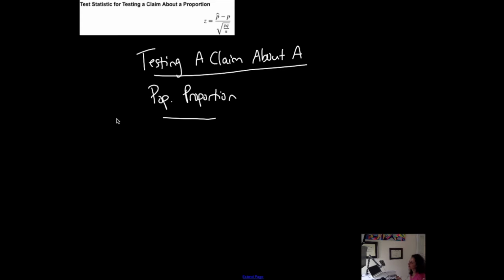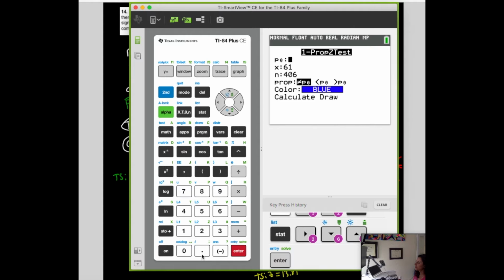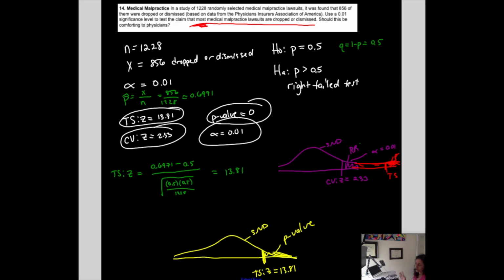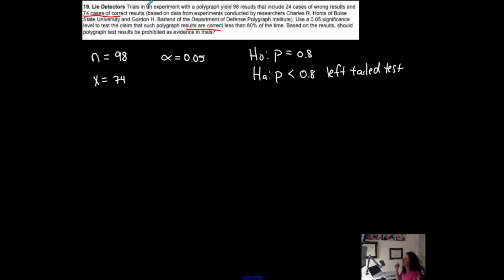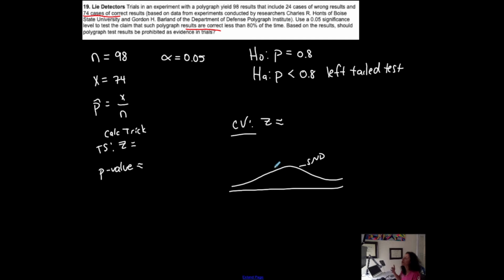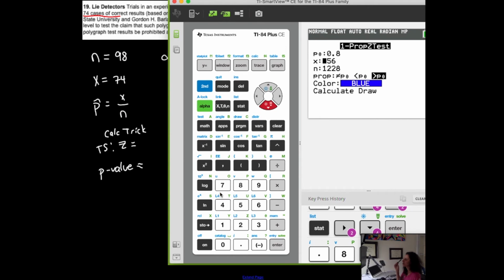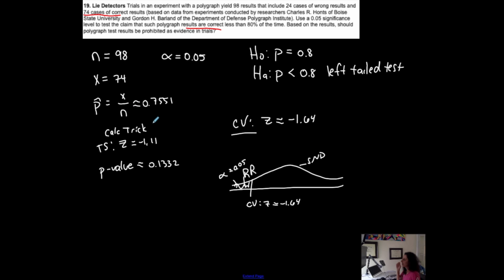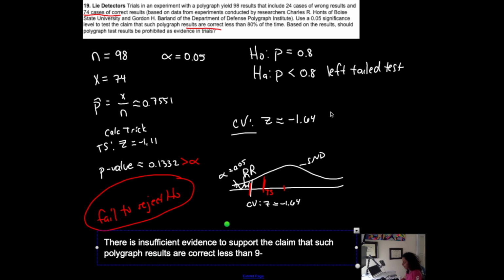Statistics | Testing a Claim About p | Ex 1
This shows how to test a claim about a population proportion using the graphing calculator. The Traditional Method and the P-value Method are discussed.

TEACHING PHILOSOPHY